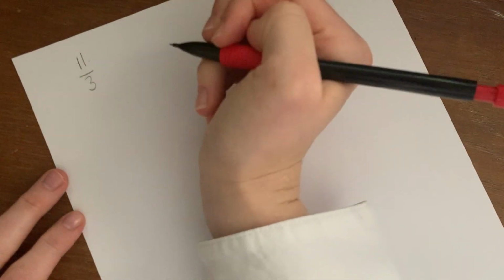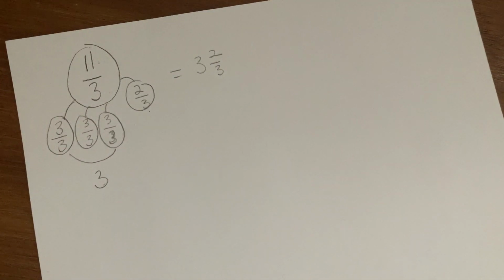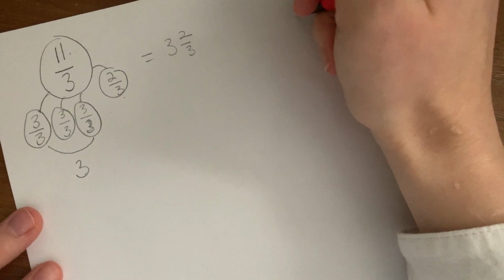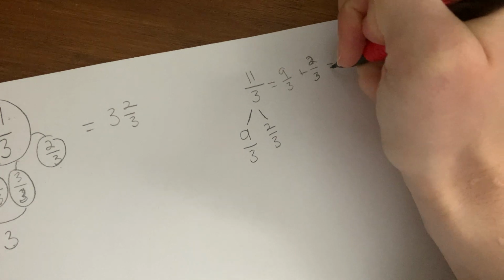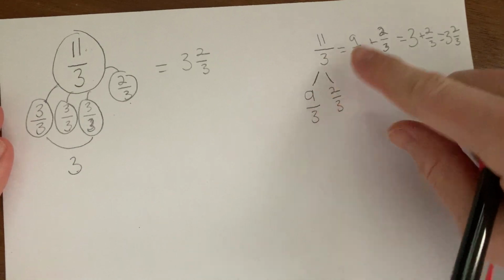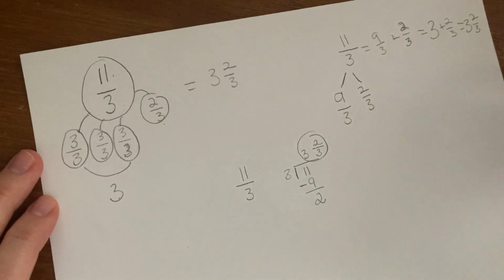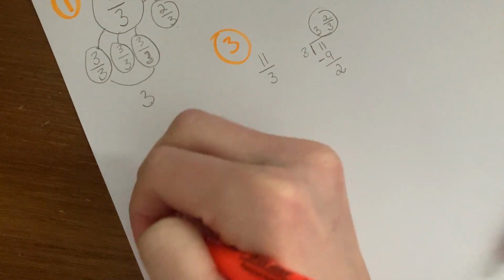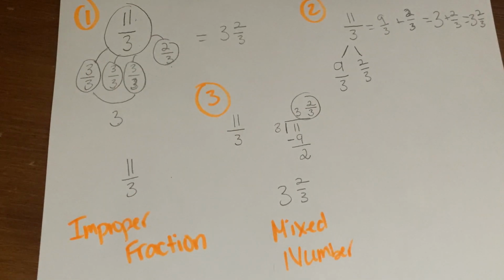5.24 Preview Pt. 1